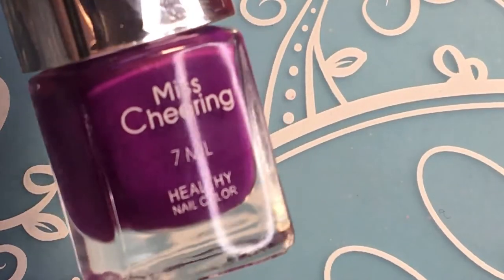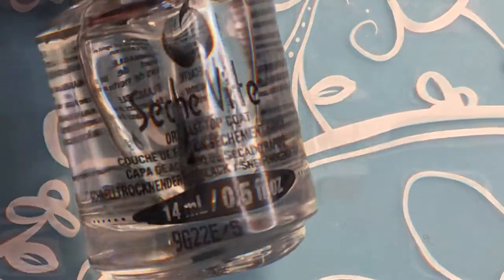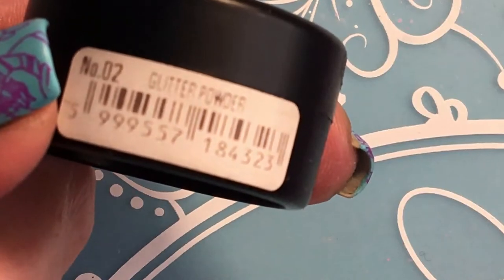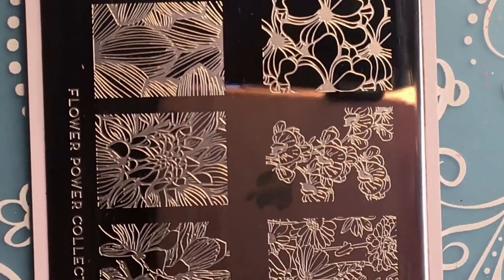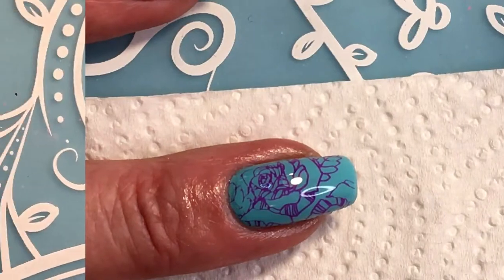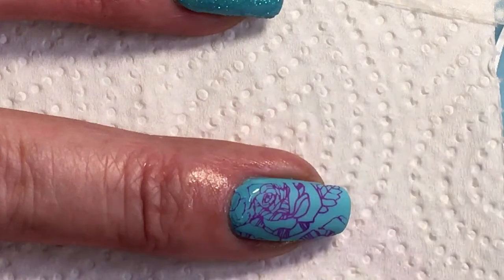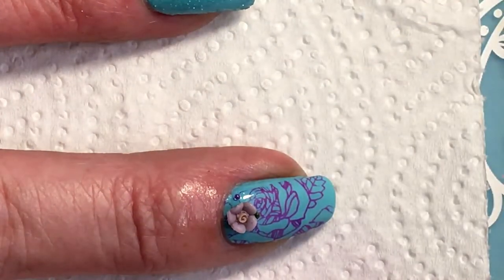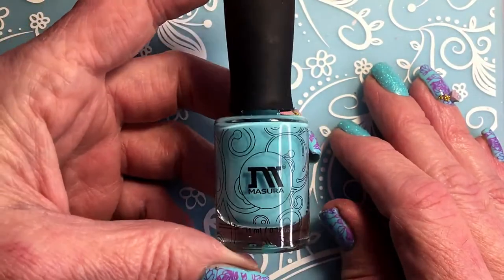Moyou london flower design | Easy nails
Moyou flower power 04 is what i will use for this nail design together
with Masura nail polish and Moyra glitter.Watch to see the beautiful design, super easy.

Products used:
Moyou London flower power 04
Masura - Comino 1265
Molly lac - Mirror Top
Moyra glitter 02
Moyra matt top coat
CJS no smudge top coat
Seche Vite top coat
Gold beads
Rose decorations

Video was recorded with my ifone 6s